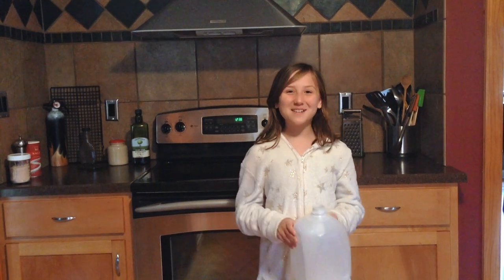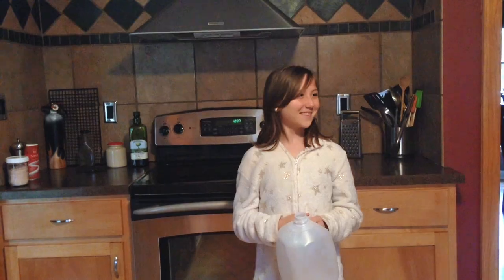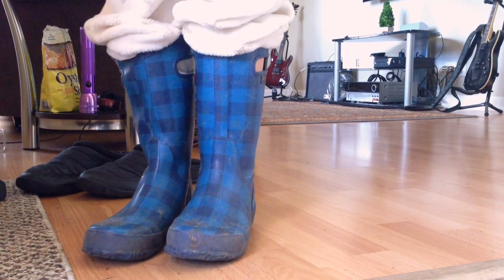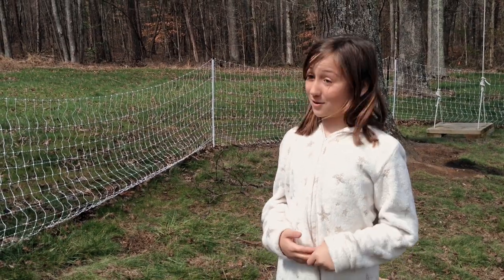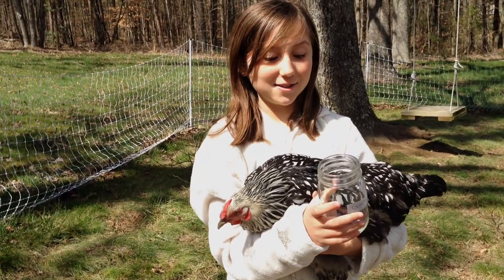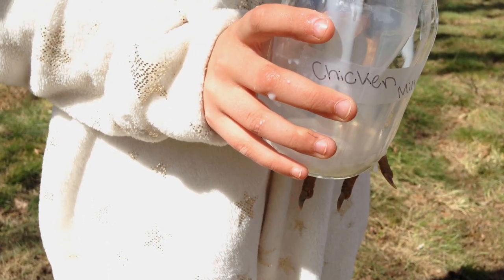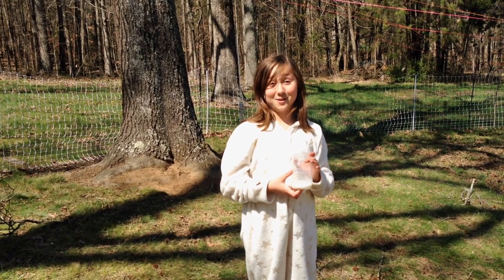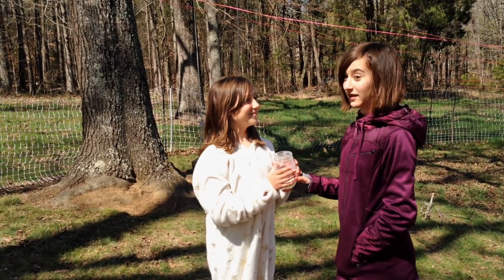How To Milk a Chicken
CHICKEN MILK!  Ilaria explains how to milk a chicken when you run out of cow or goat milk and the store is closed.

*If you haven't guessed: April Fools!